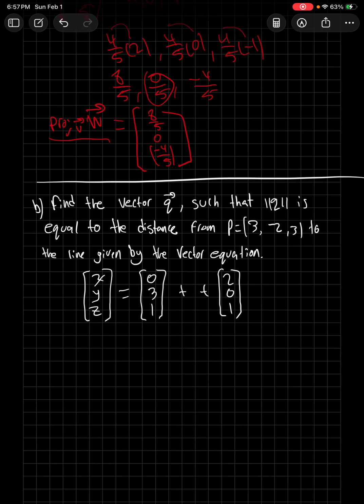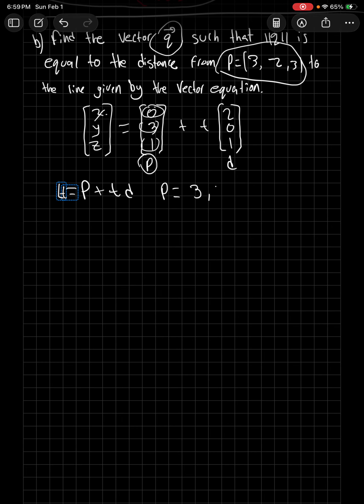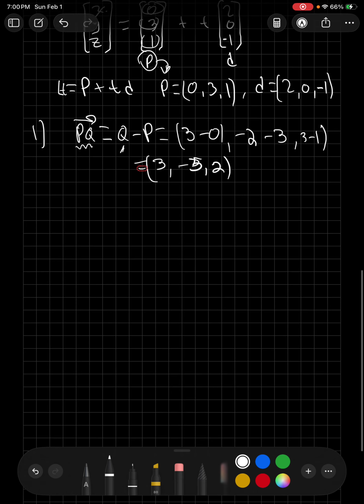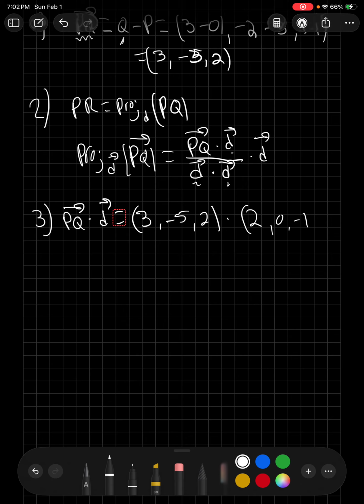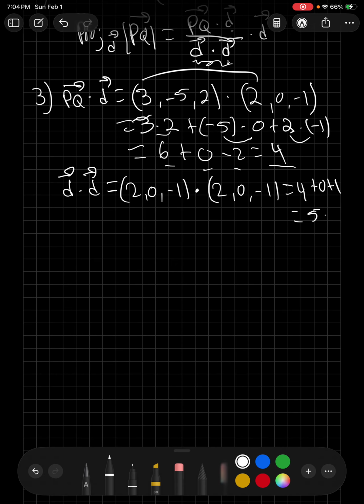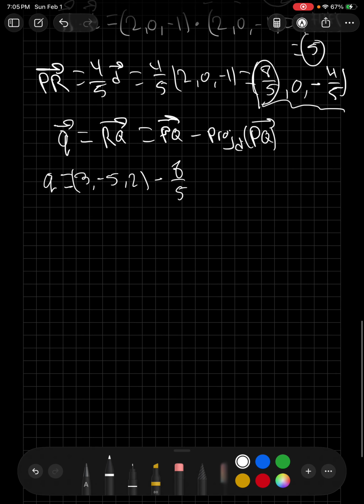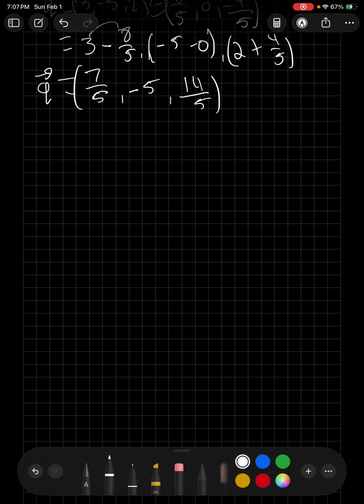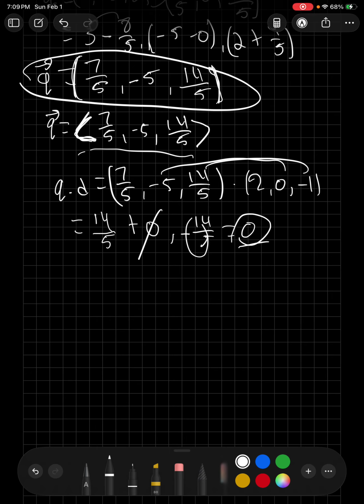Linear algebra : Orthogonal decomposition given projections PART 2